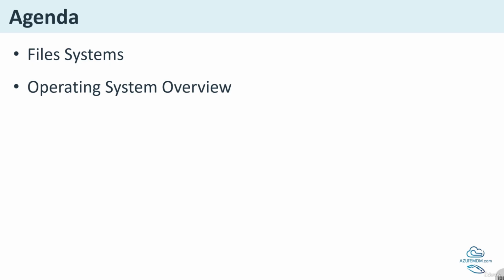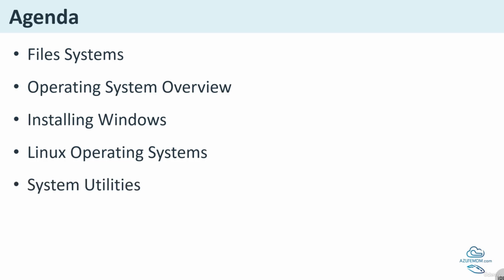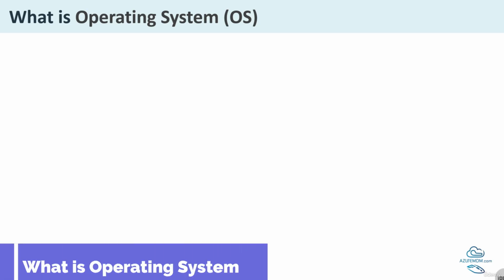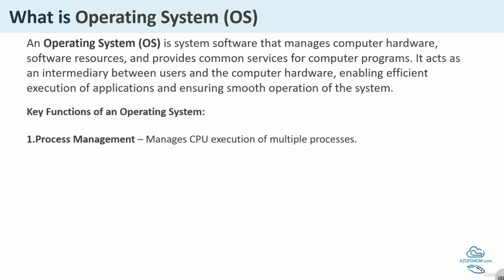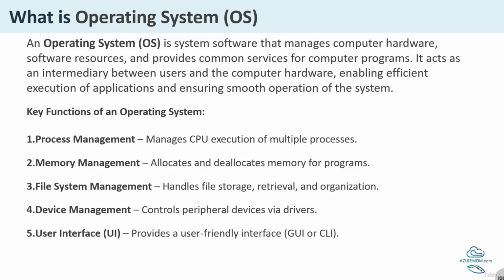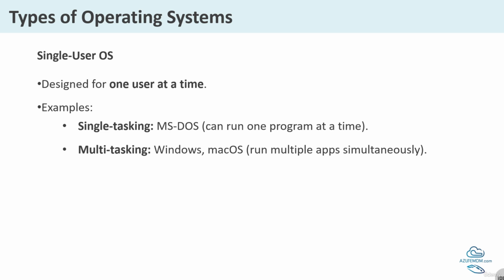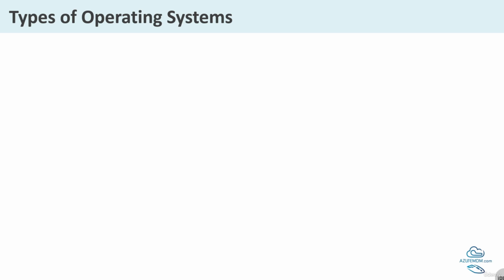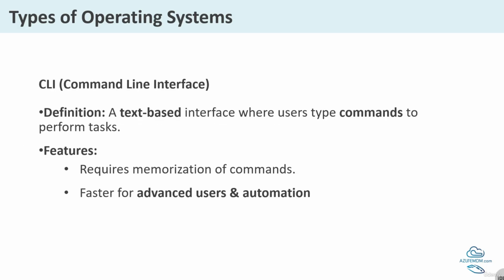34 Installing Windows Part 1